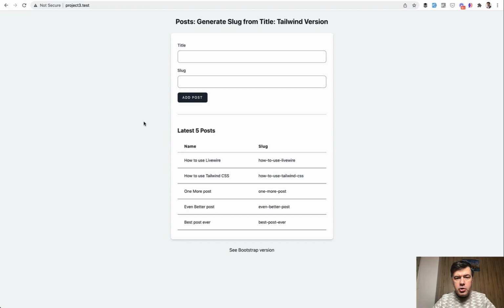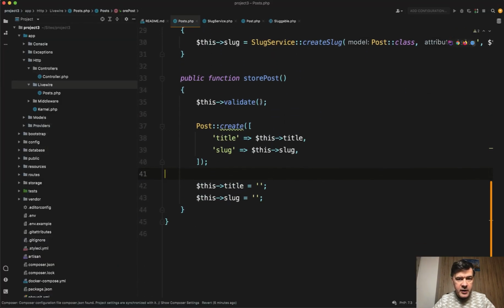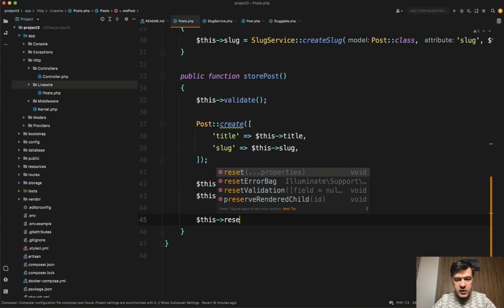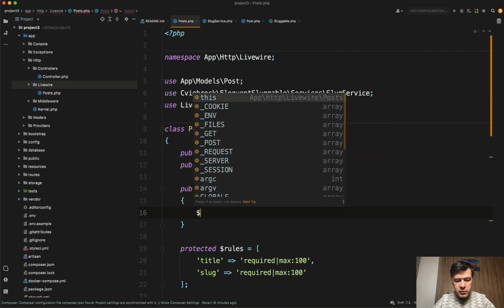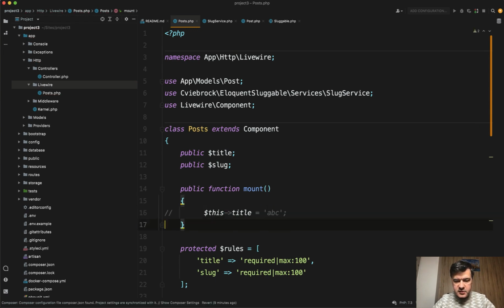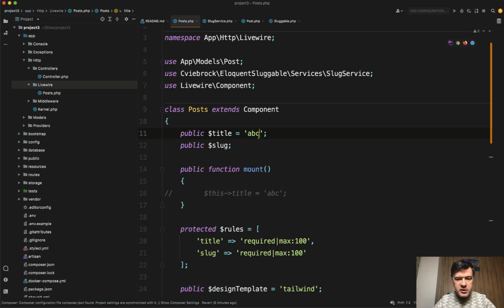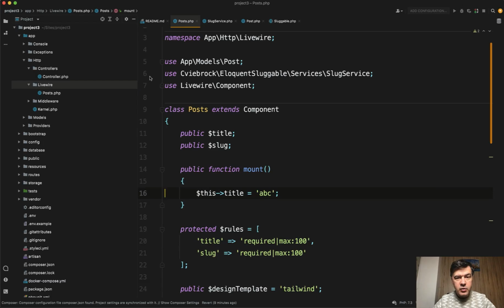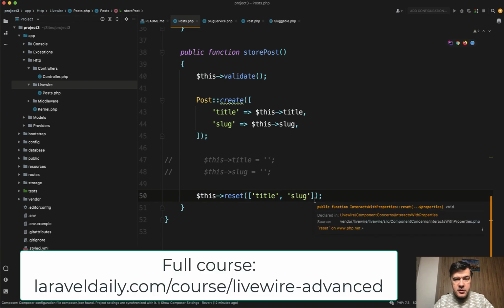Livewire Reset Values To Original State: Mount or Not Mount?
This is a free lesson from my course "Advanced Laravel Livewire".